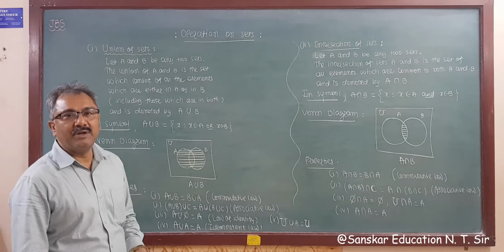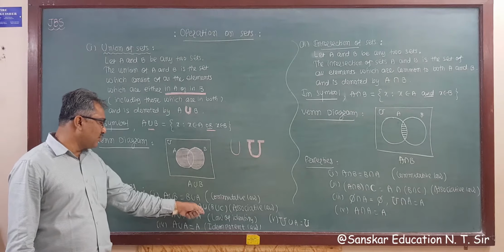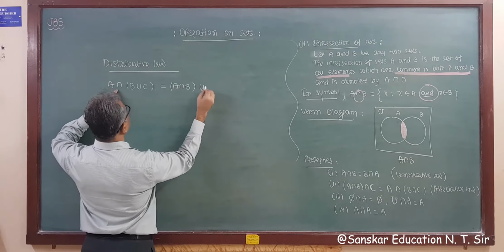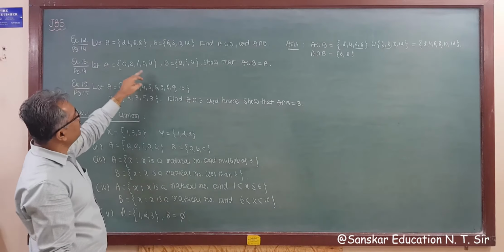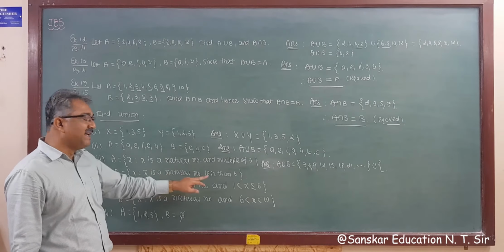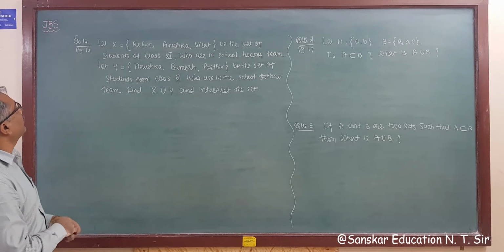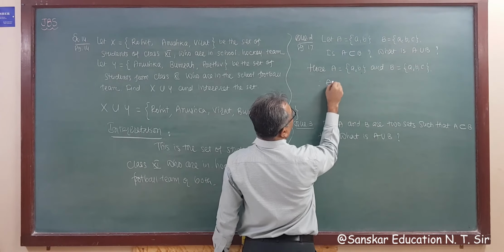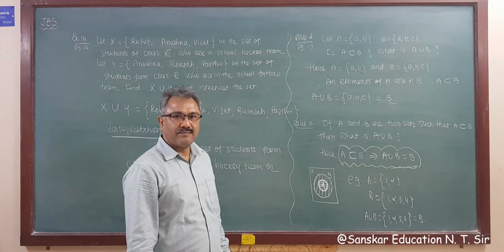# ENGLISH _MEDIUM GSEB/CBSE